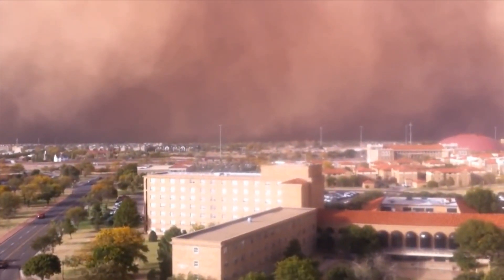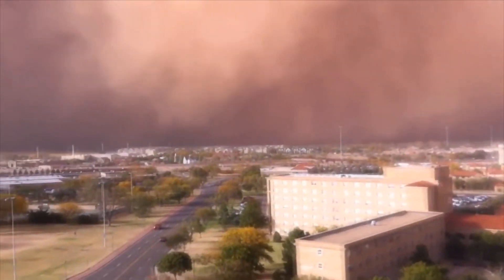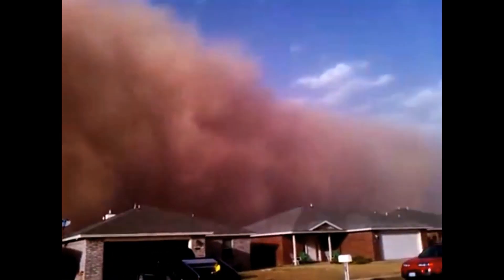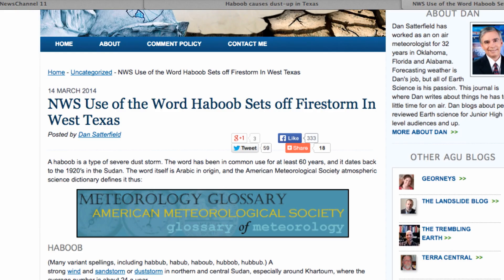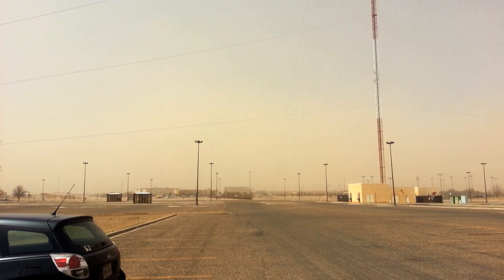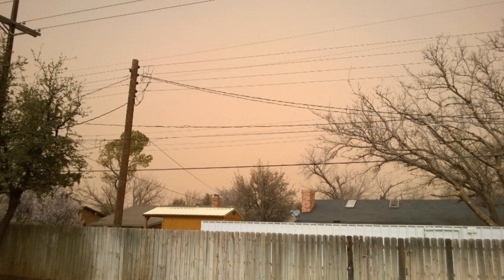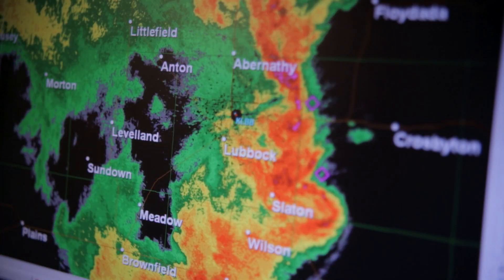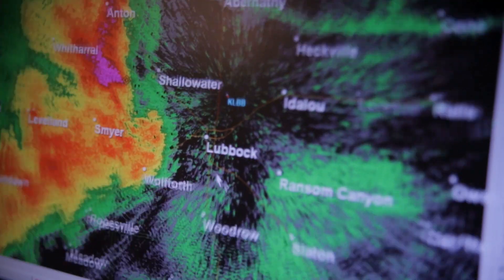What's a Haboob? | 24 Frames | PBS Digital Studios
Recently in West Texas some people on Facebook argued the word "haboob" should not be used due its Arabic origin and "sandstorm" should be substituted. 24 Frames wanted to know, would that still be accurate? Is there a difference between a sandstorm and a haboob?